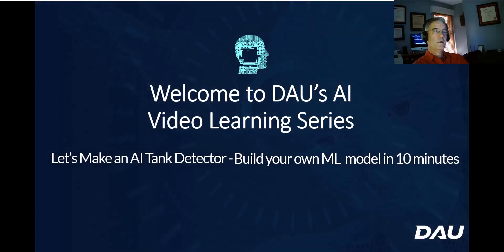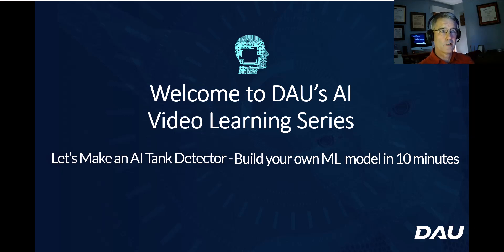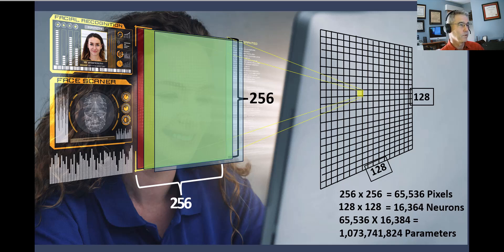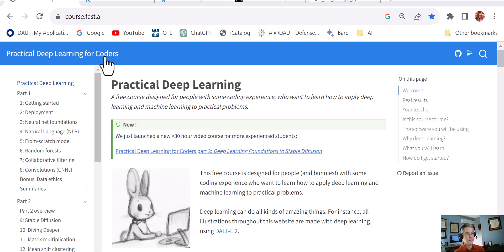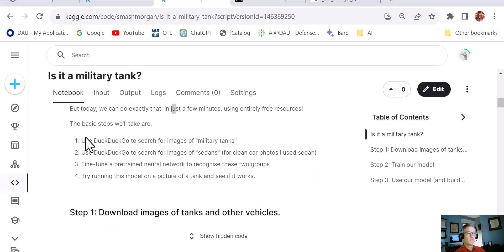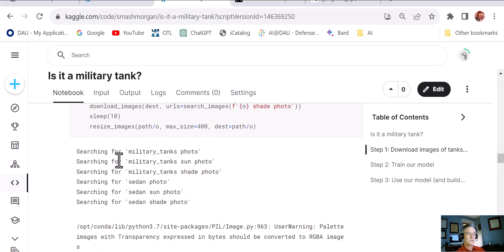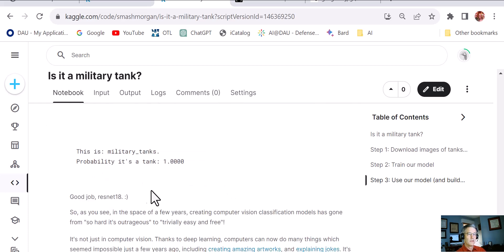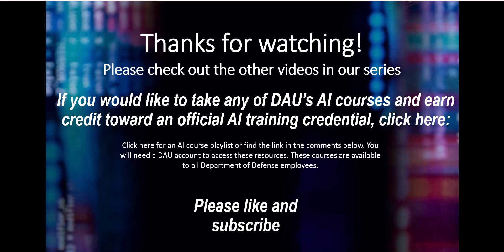Make Your Own AI Tank Detecting Model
Ready to demystify the world of AI? In this video, we dive
into the practical aspects of building your very own AI model to detect
military tanks. We kick things off by explaining the basics of how AI 'sees'
and why convolutional neural networks (CNNs) are the go-to for image
recognition. You'll get an up-close look at the RGB pixels that make up an
image and how they transform into data points that a machine can understand.
Next, we introduce you to Jeremy Howard's revolutionary course, 'Practical Deep
Learning for Coders,' and guide you through setting up Jupyter Notebooks on
Kaggle. Using the FastAI library, we'll fine-tune a pre-trained ResNet18 CNN
model with just 200 images! The best part? All of this can be done for free and
in a matter of minutes. This video aims to empower acquisition professionals
with the know-how to better manage, acquire, and understand AI-driven systems.
Say goodbye to the notion that AI is only for the tech elites; it's time to
make AI practical for everyone.If you would like to watch the "How AI Learns to See" videos, those can be found

You will need a DAU account to access these
resources. If you are a DoD member and need a DAU account you can request one

Referenced course, "Practical Deep Learning for Coders", can be